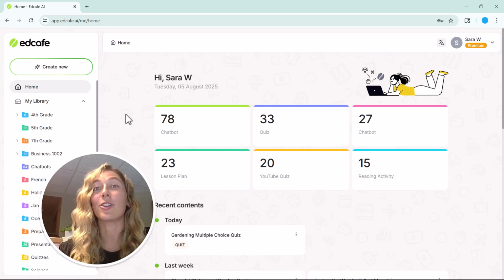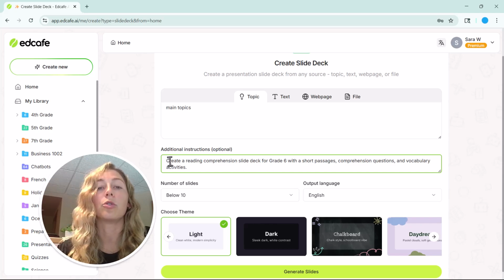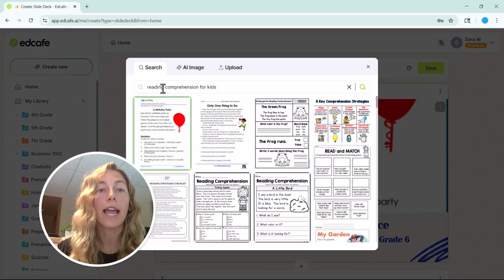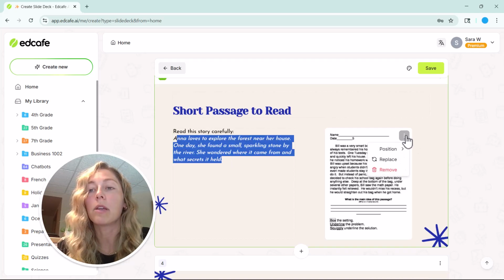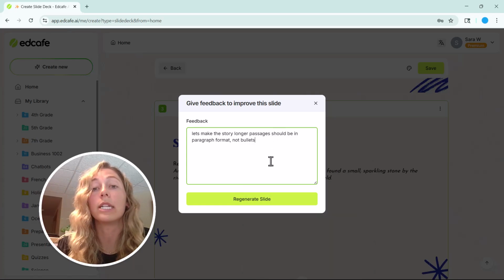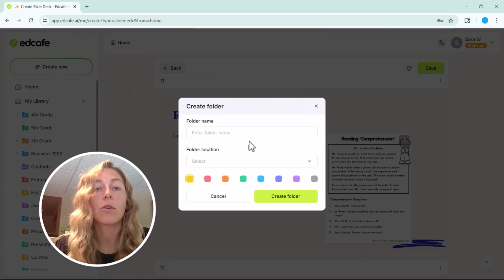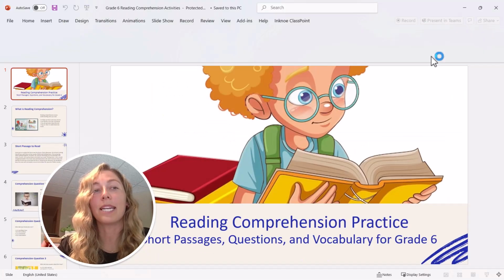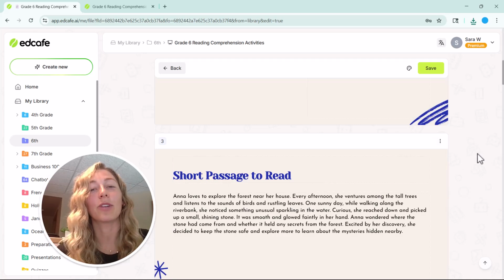Create Reading Comprehension Slides in Seconds with AI (Perfect for Any Reading Level!)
Instantly create editable reading comprehension slide decks using Edcafe AI. In just minutes, you'll have ready-to-use passages, comprehension questions, and vocabulary activities, all tailored to your class.